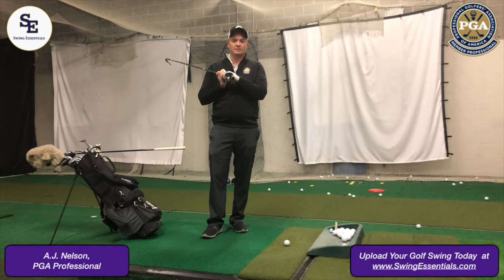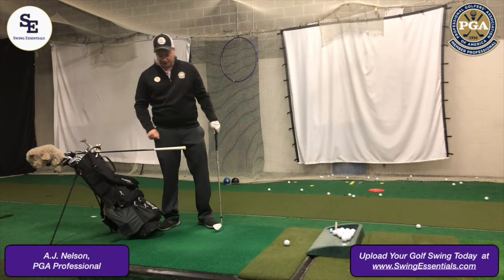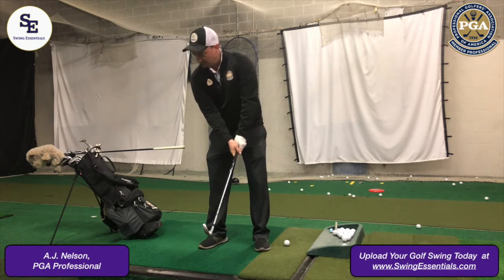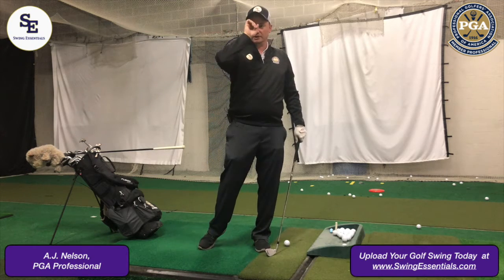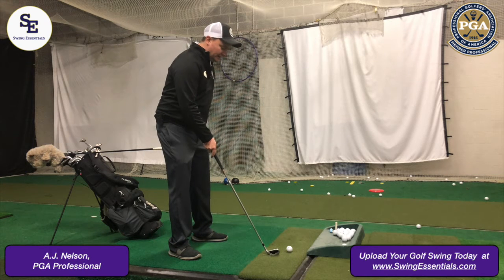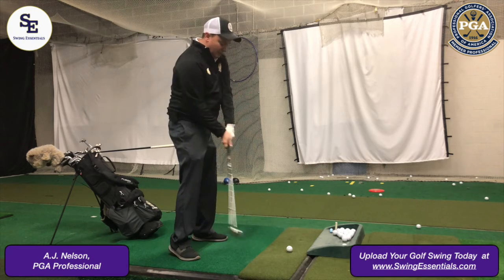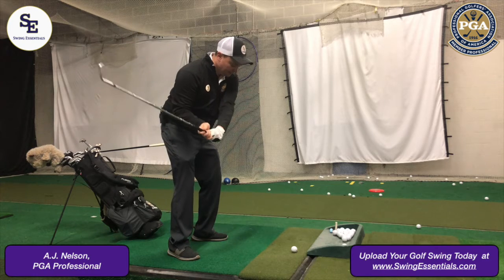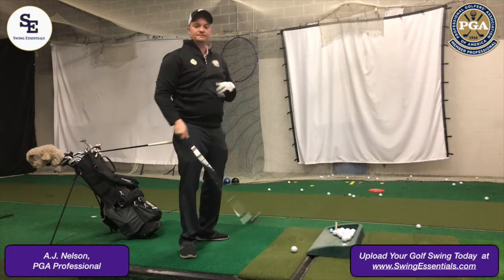Swing Essentials Golf Tip: Keep Your Spine Angle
Do your hands hurt after practicing? Do you hit thin shots that make golf painful?

If so, check your spine angle. A good spine angle is set when you address the golf ball. The spine angle is made at setup and is the line from the back of the neck down to your lower back. This angle should be similar to your spine at impact. If you stand up as you hit the golf shot, grab a bag, chair, or other obstacle to feel where your backside is at impact.

Are you standing up? If so, you won't feel the bag, chair, etc. on your backside at impact. This will allow you to "stay in the golf shot" and breed more consistent golf.

Watch our PGA professional demonstrate good golf posture at address and at impact. Mirror this to make golf a lot easier.

Standing up out of your shot? Use this drill to keep your angles and hit better, more penetrating golf shots today.

Don't Forget to Download the Swing Essentials Golf App and Visit Swing Essentials Golf at: